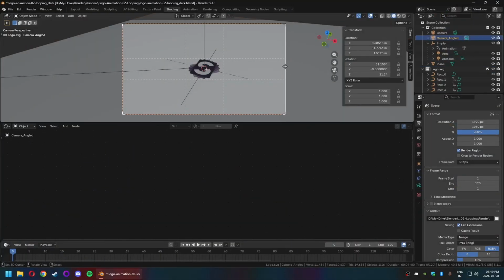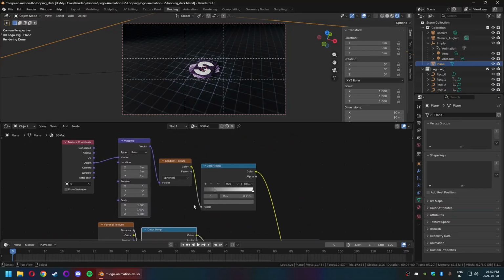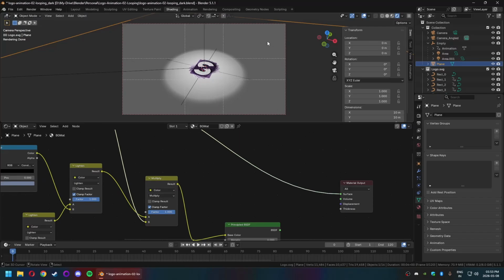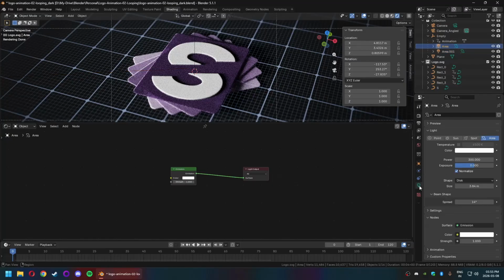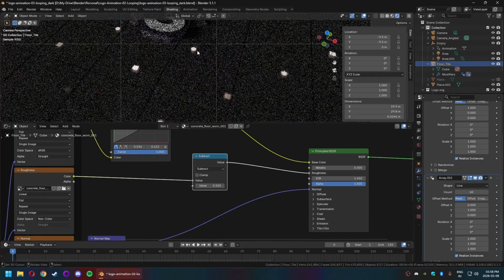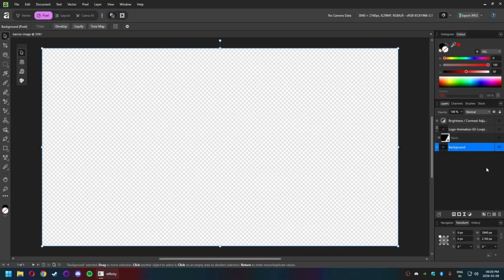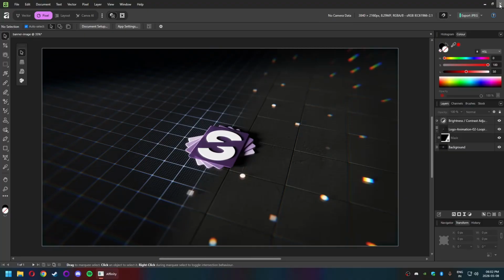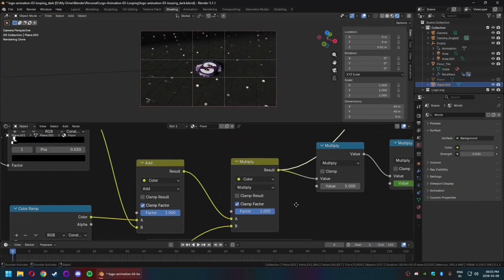Social Media Banner Blend File Breakdown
I break down the process of making a social media banner for myself in Blender.

Constructive feedback is always welcome. If you have questions, comments or suggestions leave them in the comment section.

00:00 Intro
01:35 Looking at the First Render's File
07:44 Looking at the Second Render's File
11:12 Looking at Combining the Files in Affinity
13:04 Looking at how the Accent Light Grid is Made
15:18 Final Thoughts
15:57 Outro